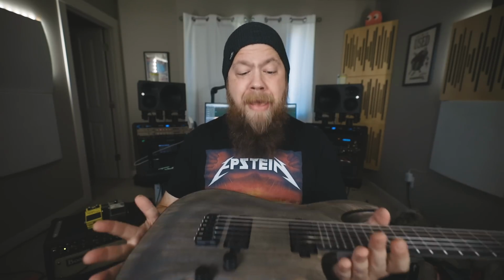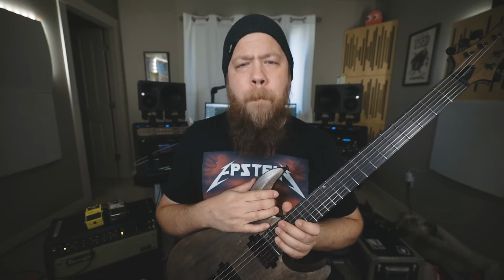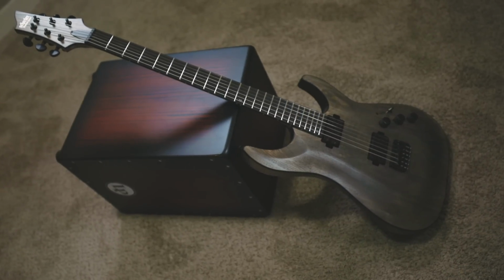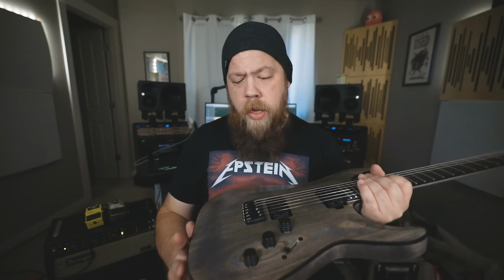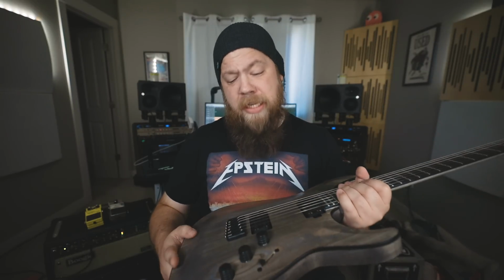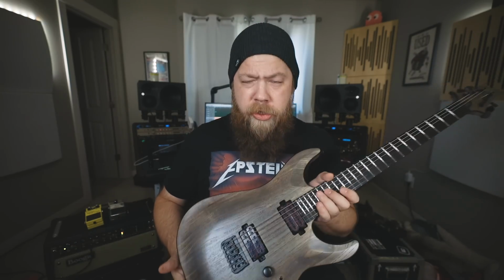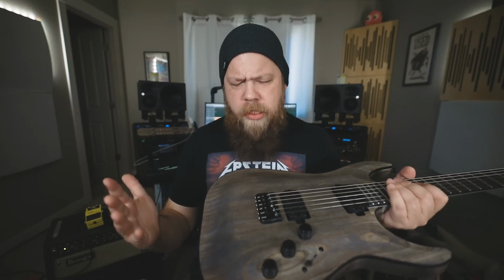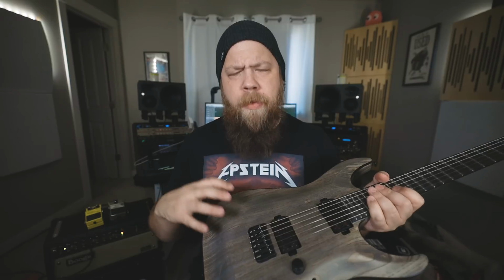TUNE LOW! Schecter C-1 EX Apocalypse!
Let's check out the awesome C-1 EX Apocalypse baritone guitar from Schecter Guitar Research!